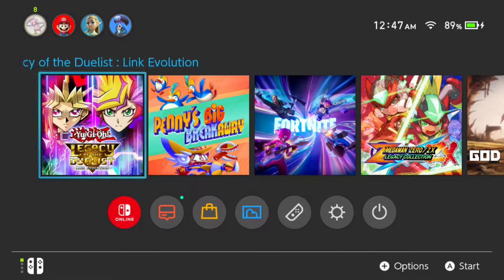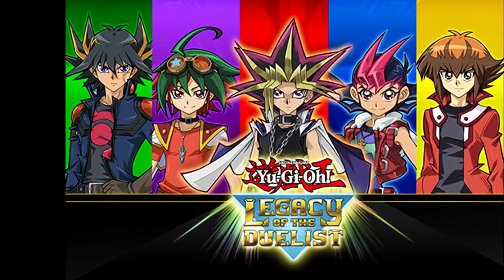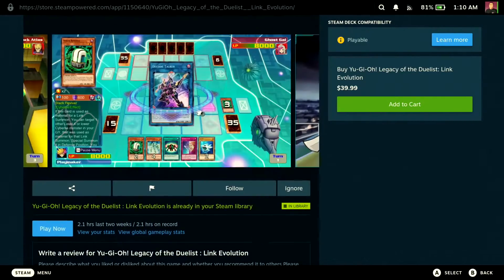Steam Deck: Yu-Gi-Oh! Legacy of the Duelist + Link Evolution